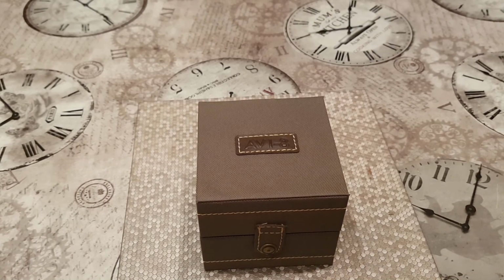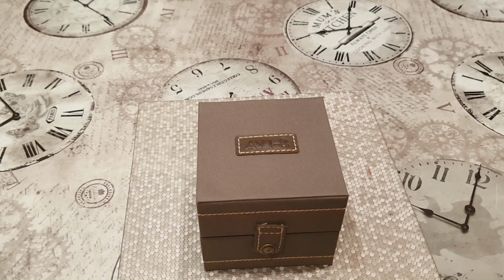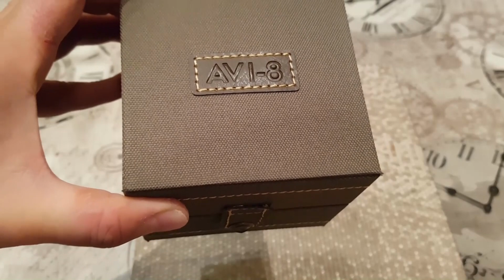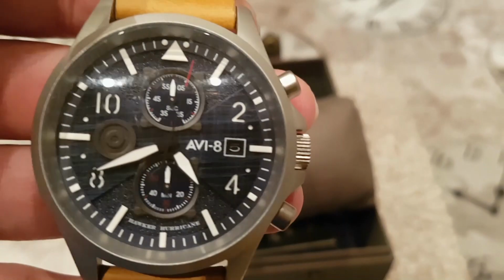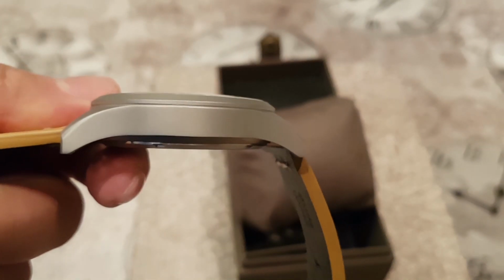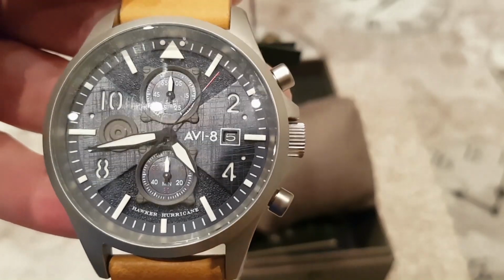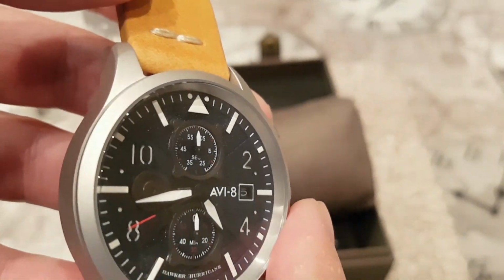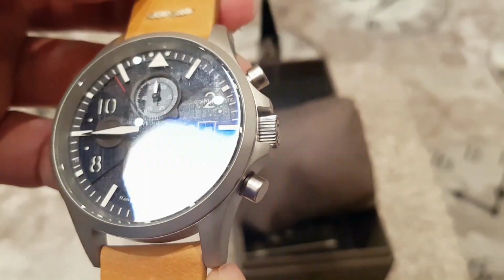AVI 8 Hawker Hurricane Bulman (AV-4068) - Unboxing New Release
Hey guys,

Today I unveil the new AVI 8 Hawker Hurricane Bulman (AV-4068)